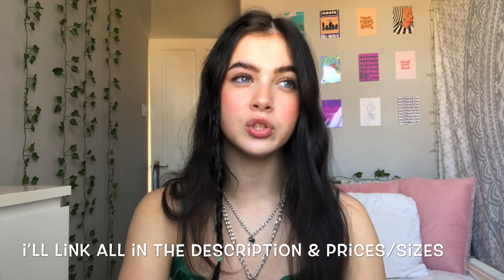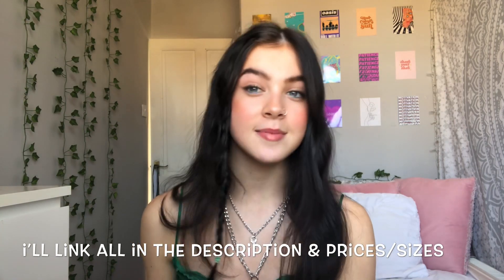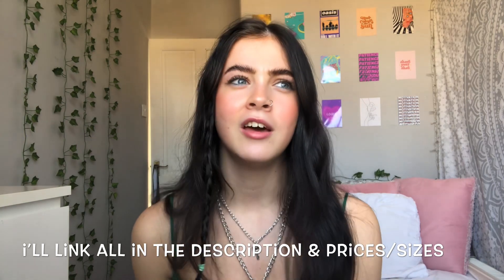NEW IN zara autumn haul/ whats new in zara autumn/ zara try on haul autumn 2020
HEY so basically this whole video is dedicated to daisy because shes obsessed with Zara and has been trying to persuade me to buy from here for years so and i just never have so...
no but on a real note, i absolutely loveeeeee the new zara autumn collection from what i have seen so far in 2020 and i hope you guys do too.
dan
socials